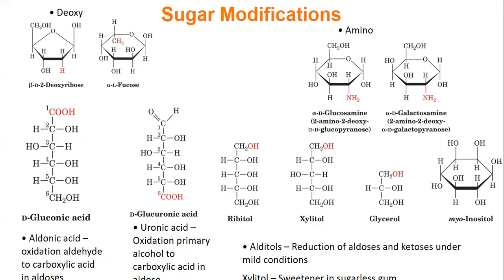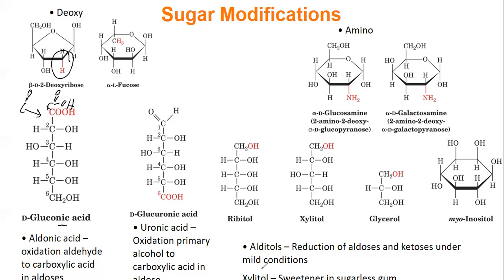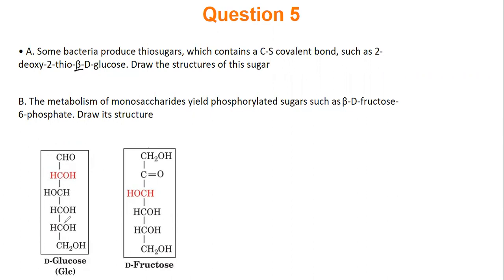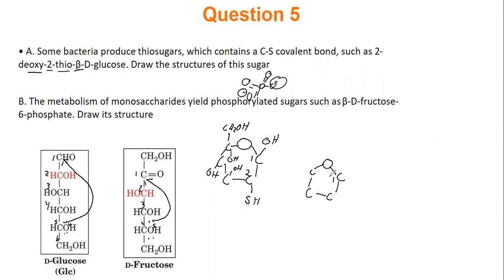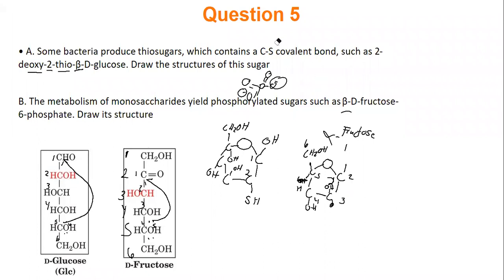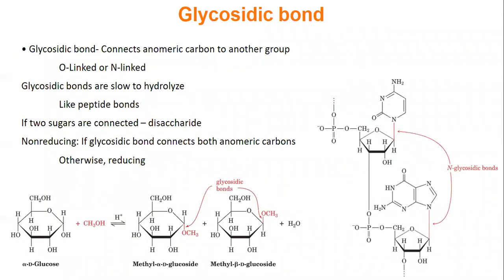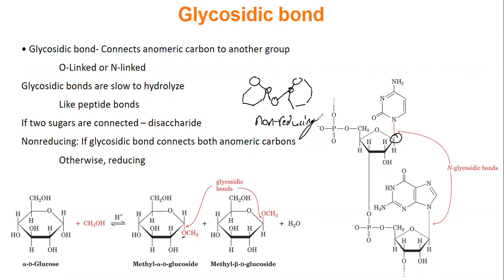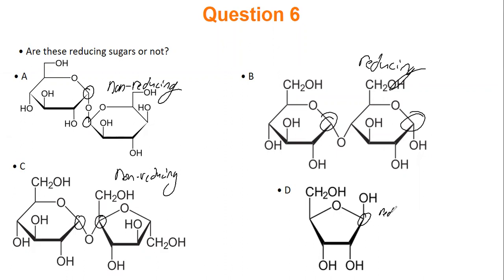BC 1 3-26 Lecture Part 1